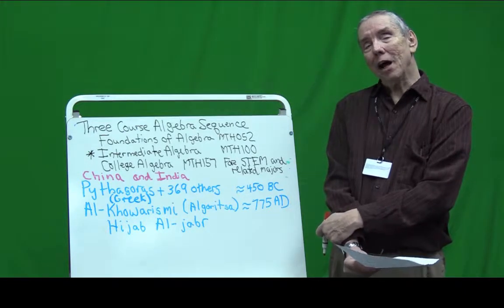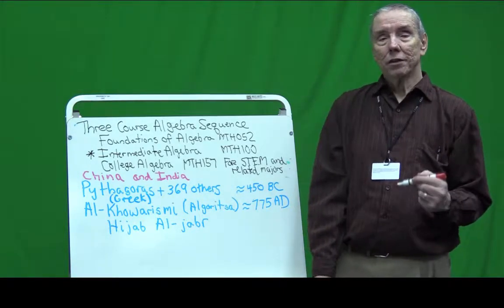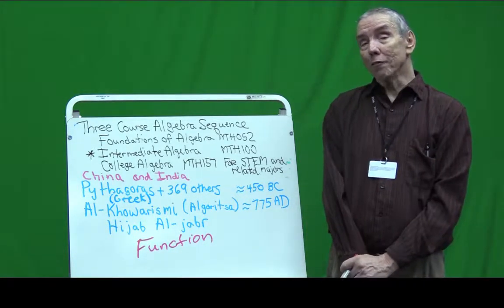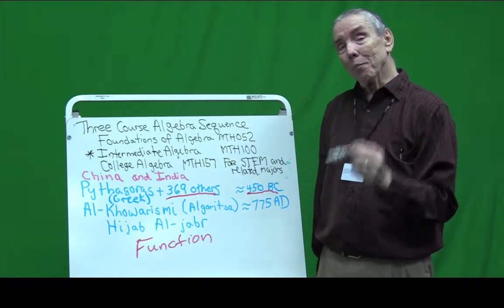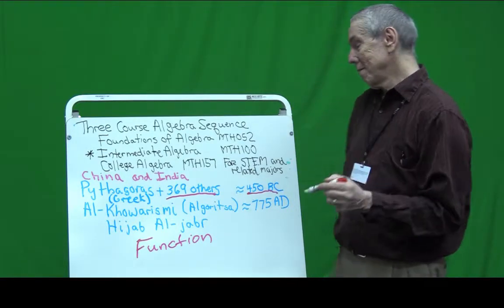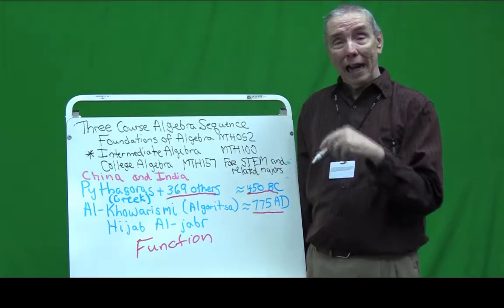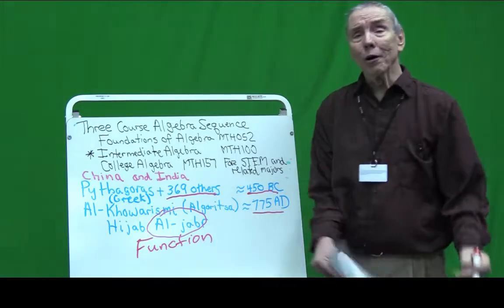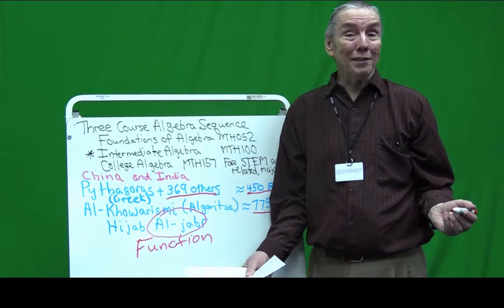Intro to Algebra and MTH100